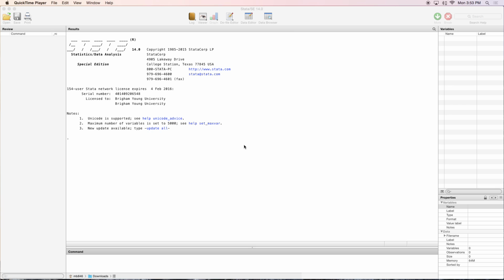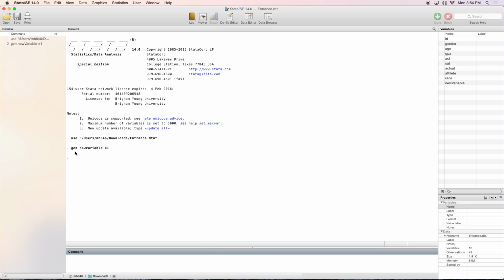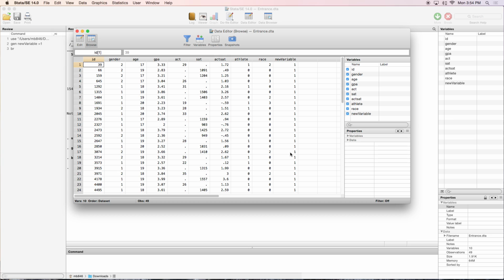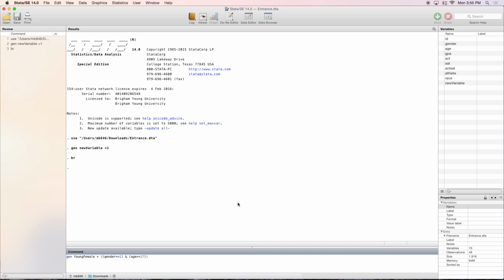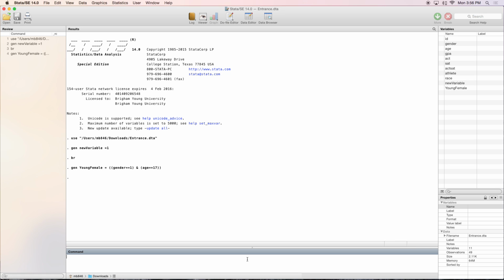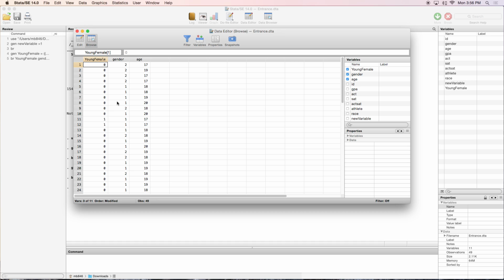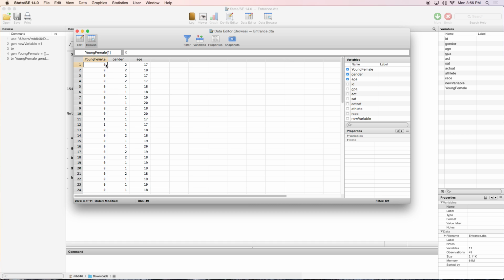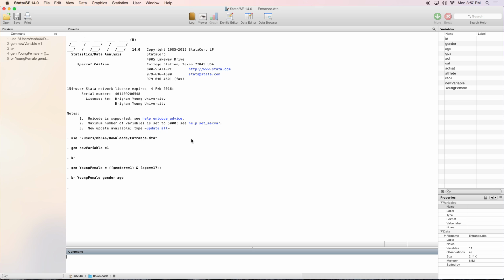Dummy Variables using the gen command in Stata